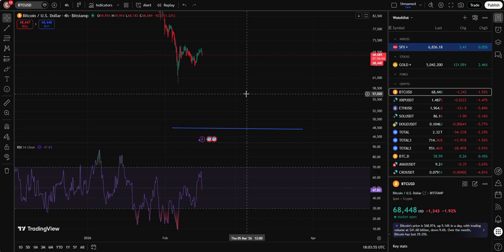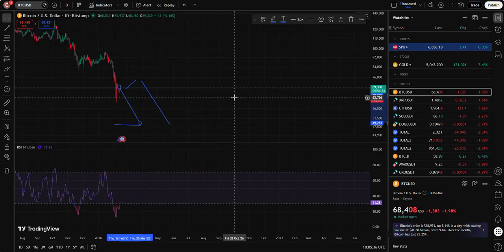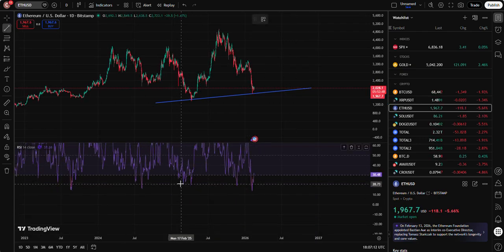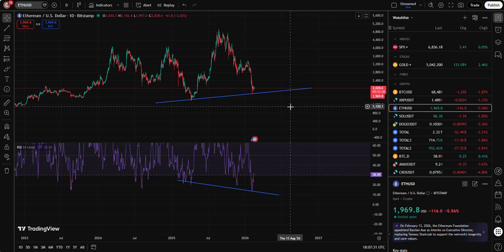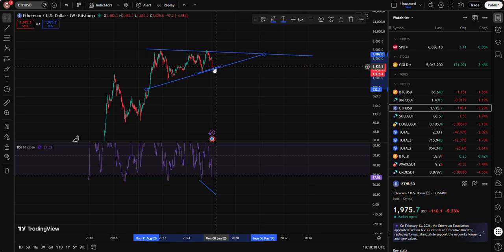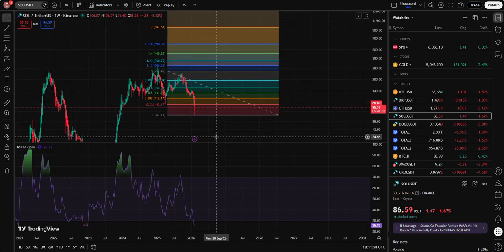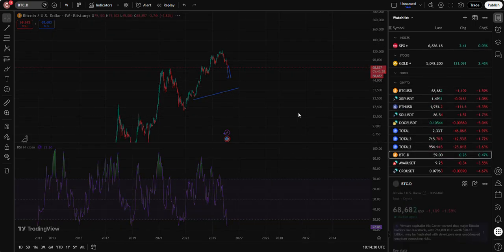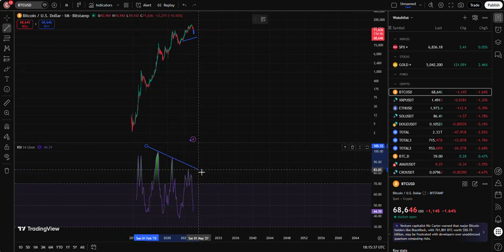CryptoToti - Lean how to luse mony - 9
Just hobby in crypto. no financial advisor, no contact to others.